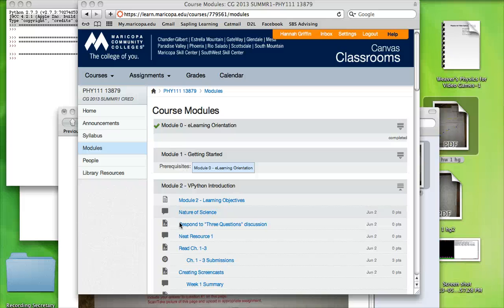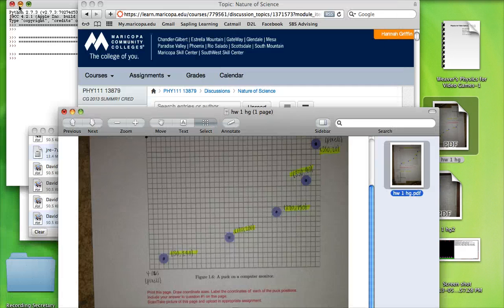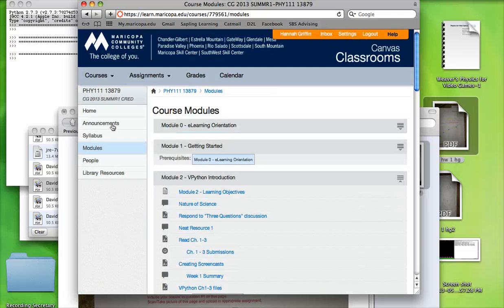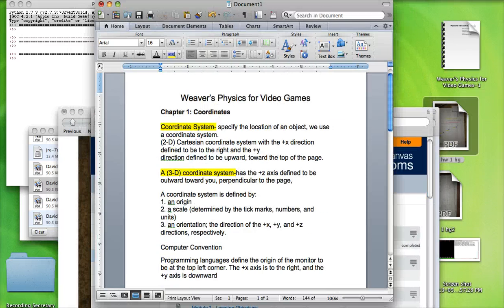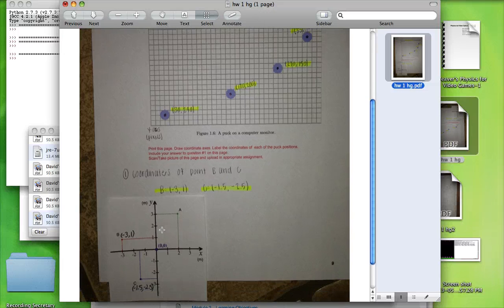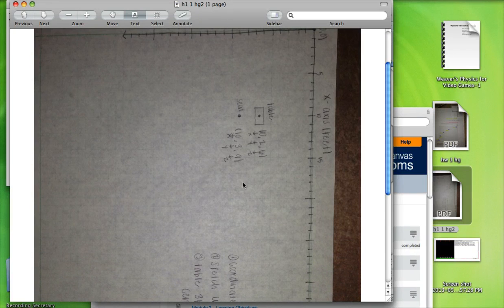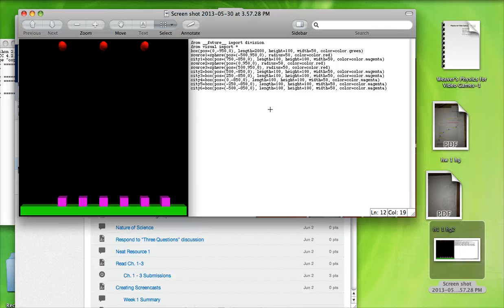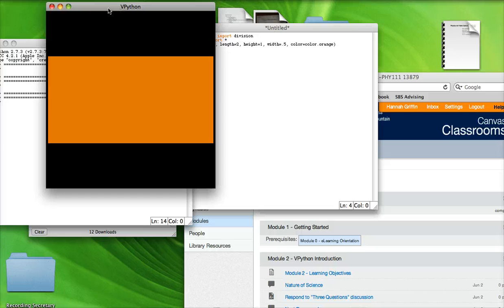Screencast by Hannahgriffin from Screenr.com